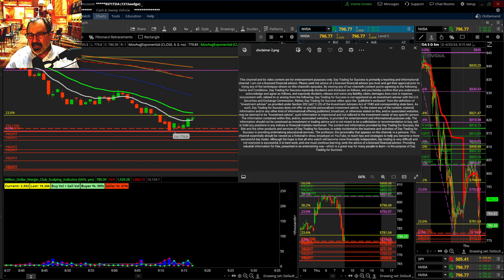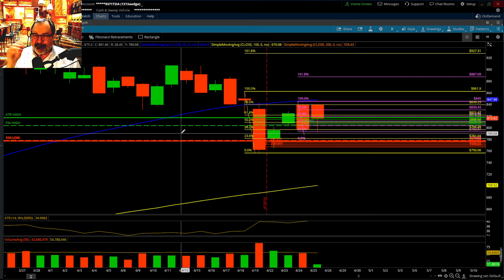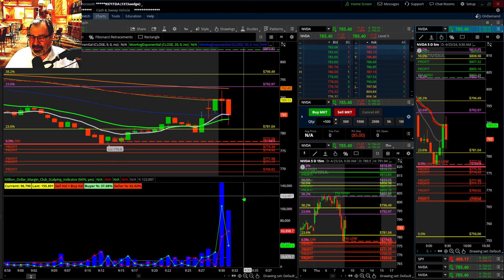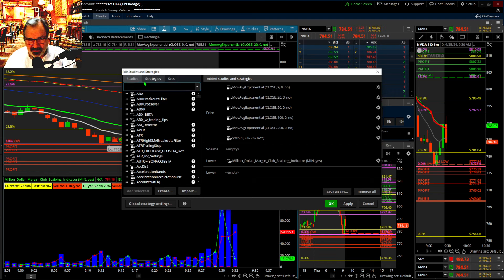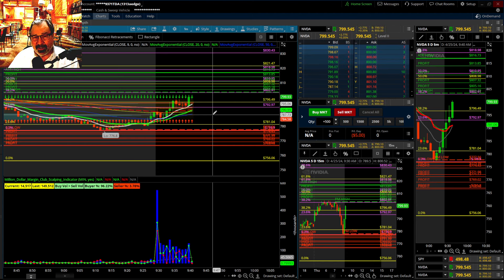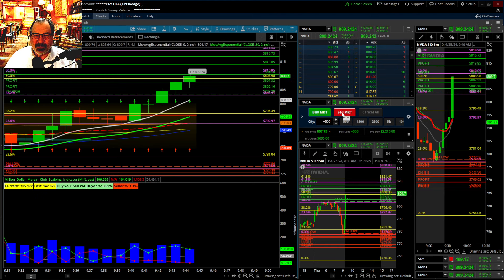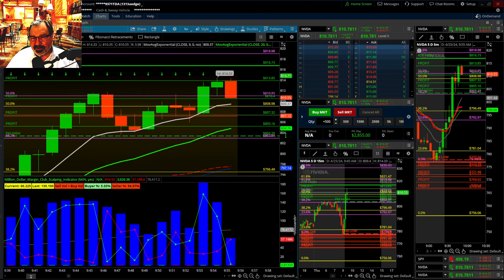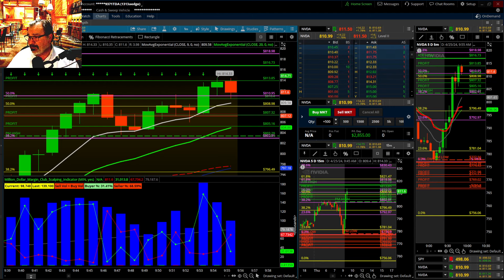The 4-Minute PROFIT Blueprint That's Changing Trading Forever Ep 199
Discover day trading on Thinkorswim, indicators, best stocks, live tips, candlestick patterns, volume analysis. Perfect for beginners or pros looking for intraday success. Fibonacci levels, SMA, EMA, MACD and more with profitable strategies from great authors Mark Douglas, The Million Dollar Margin Club, Tom Hougaard and others.

PROFESSOR says, "PLEASE MAKE A TRADING PLAN AND LOG EACH DAY!"

Our favorite Books and Indicators can be Found Here!

All the Trading Wisdom you need is in This

Trading Journal Log Book: This book has the Open Strategy Rating system

FAQ:
My main monitors are ASUS TUF 34 Inch Curved Gaming Monitor
My other 5 monitors per station are, ASUS 27” 1080P Monitor (VA27DQ) Laptop
Laptop is a Lenovo ThinkPad E15 Business Laptop

(a)(11) (D) of the Investment Advisers Act of 1940 and corresponding state laws. As such, DTS does not offer or provide personalized investment advice. The information contained within this, and/or, associated websites. The information should not be construed as investment or trading advice and is not meant to be a solicitation or recommendation to buy, sell, or hold any positions in any indices or financial markets mentioned. The Professor, the personality that appears on the channel, is a persona. This channel essentially should be viewed as a fictional TV show, broadcast on YouTube to teach tips and strategies that may help you in your day trading. Do not try to follow the trading demonstrations provided by the Professor or DTS without seeking the advice of a licensed financial advisor. DTS will only recommend products or services that it believes in, and think will be beneficial for our viewers.